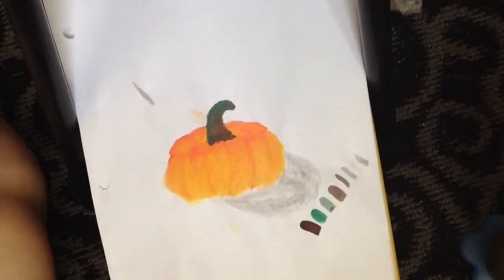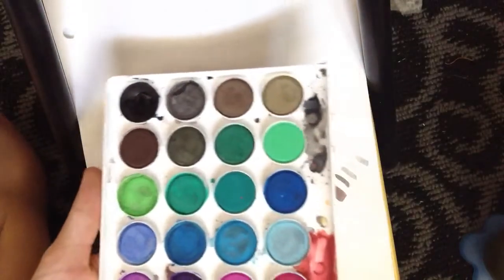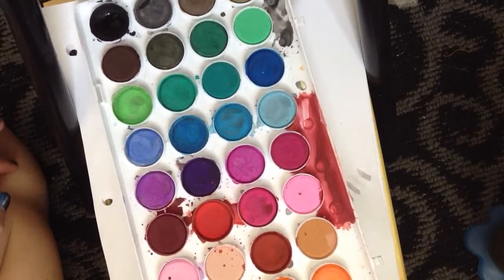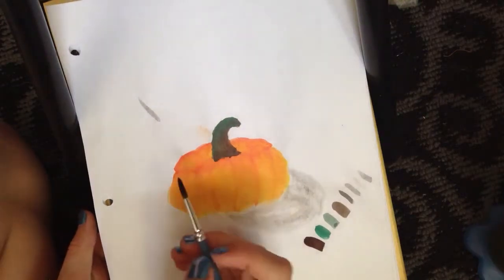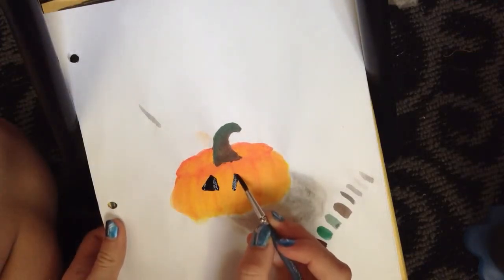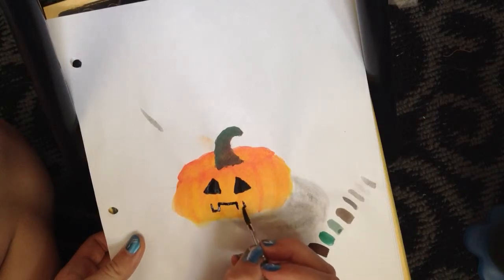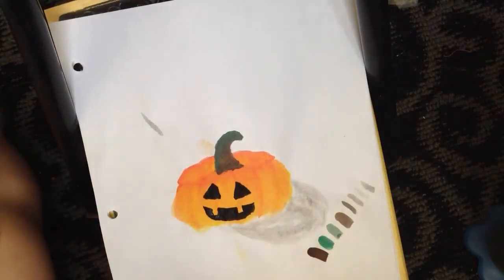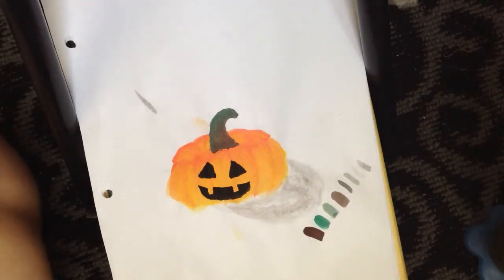Painting a pumpkin part 3